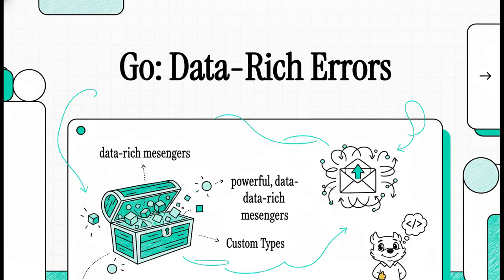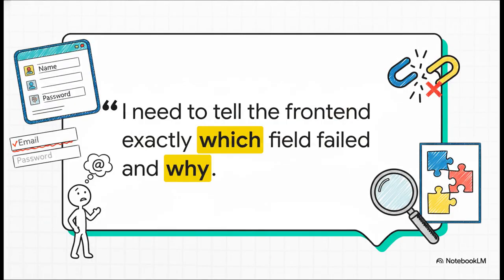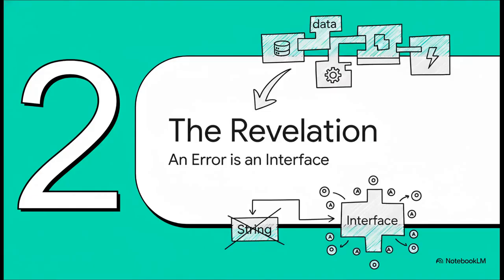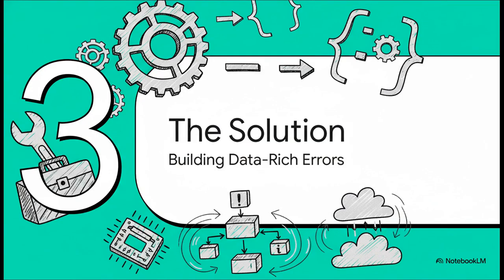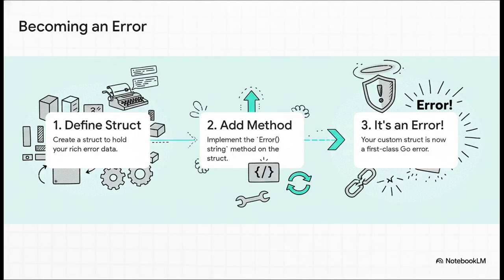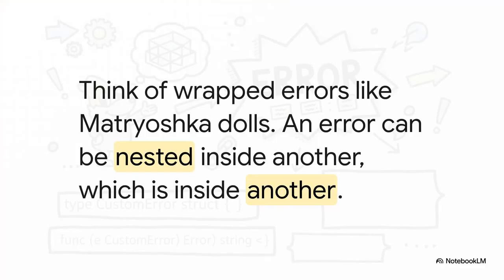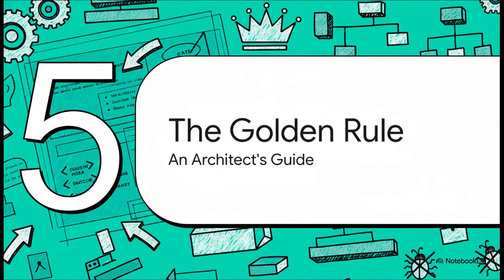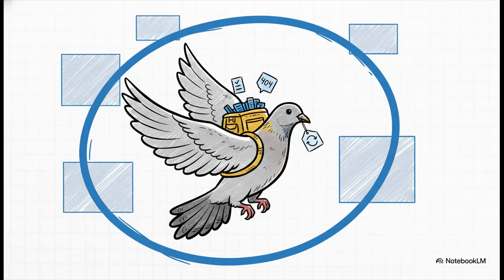The Secret Life of Go - Error Handling Pt 2 explainer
Primary Source
This discussion is based on the original article:
The Secret Life of Go: Error Handling (Part 2)